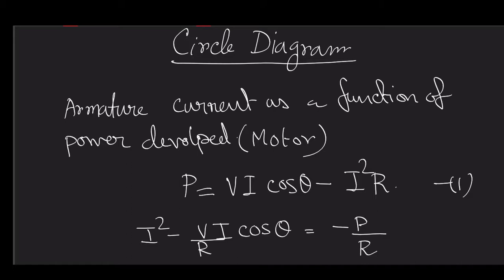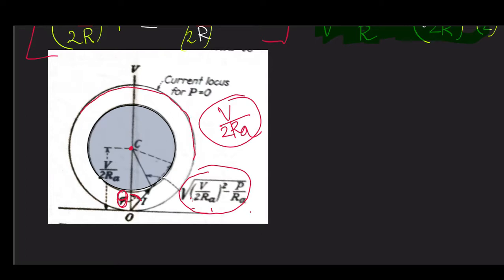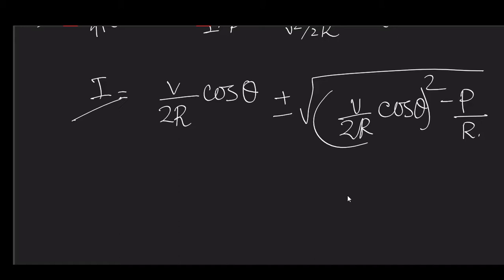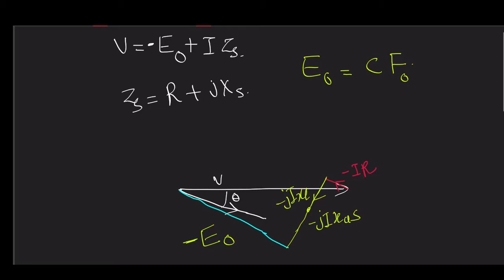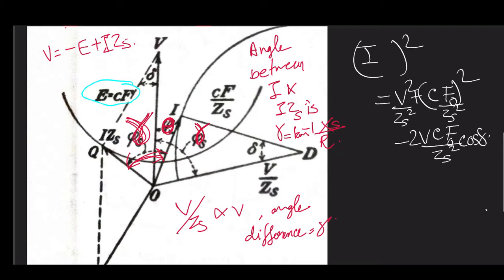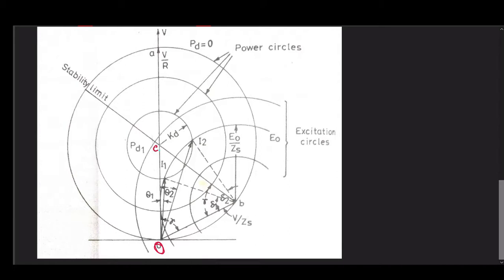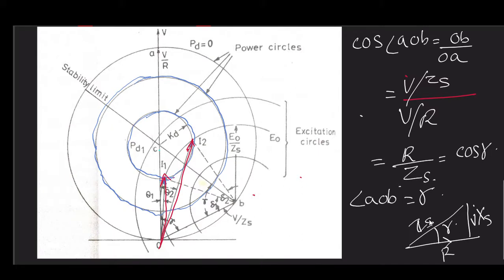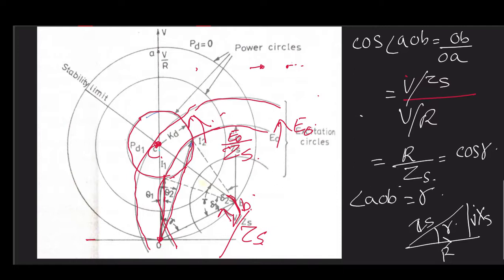Electrical Machine - 2 | Armature Current as a Function of Active Power Output and Excitation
Timestamps:
00:00 Starting
00:03 Circle diagram of synchronous machine
00:25 Armature current
06:15 Derivation
37:21 Power circles and excitation circles